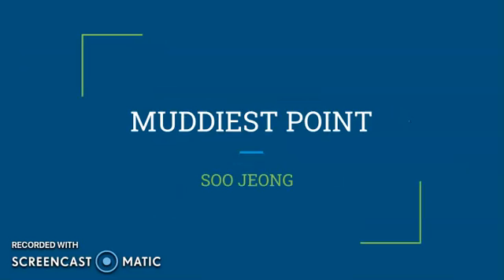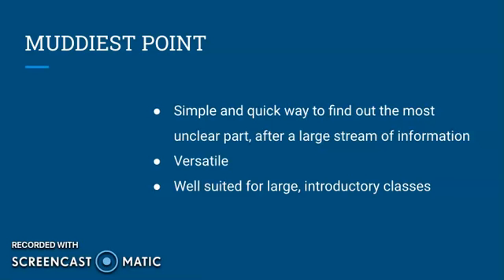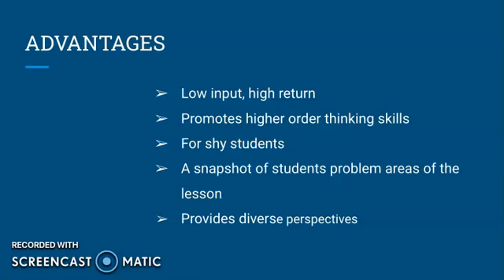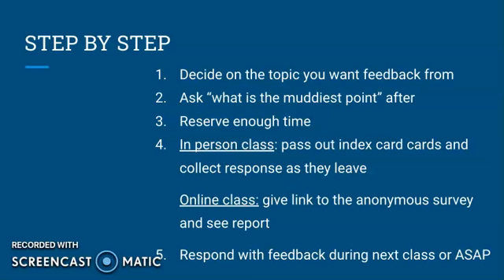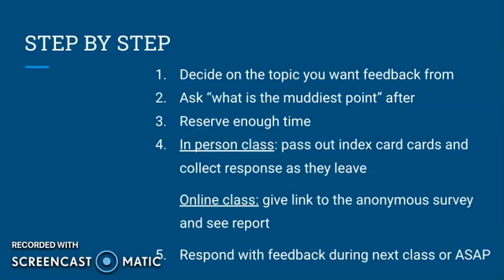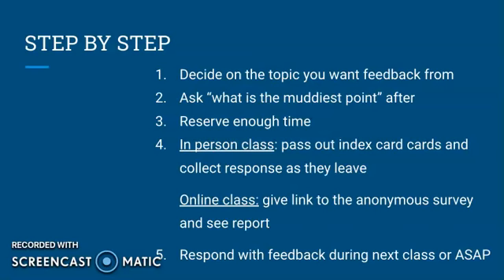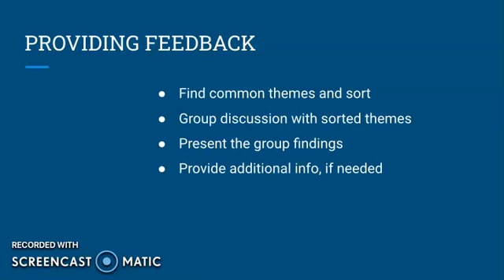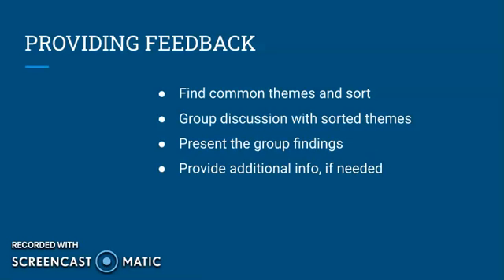Muddiest Point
Informal Assessment Strategy explained by Soo Jeong